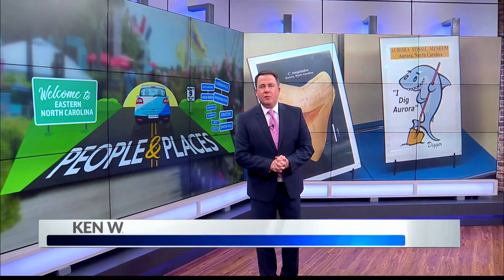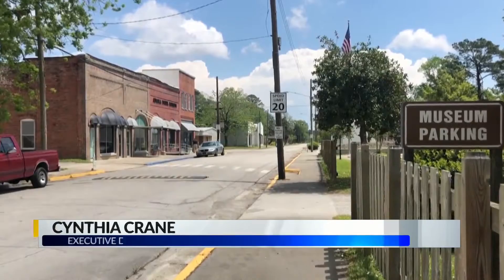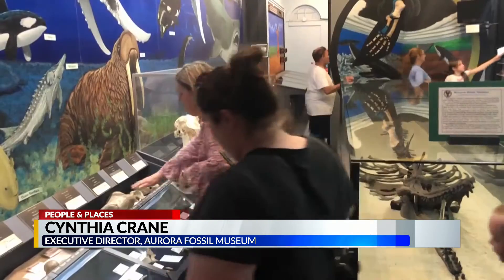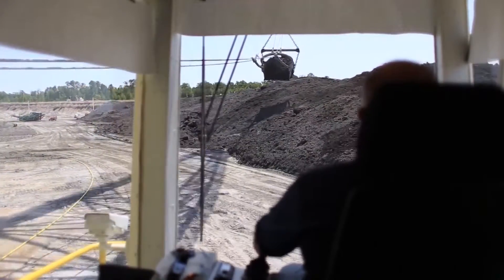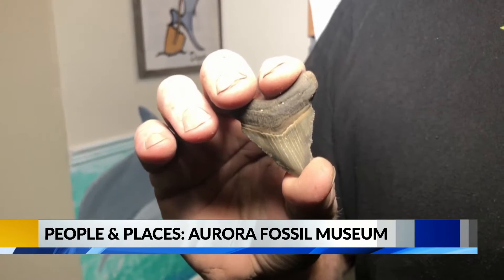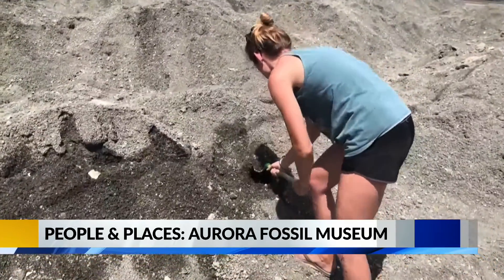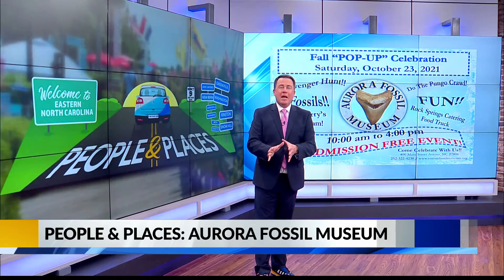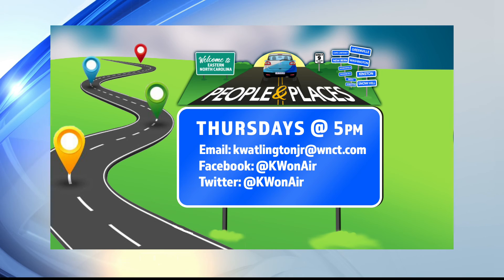People & Places: Aurora Fossil Museum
According to the Smithsonian, Eastern North Carolina is one of the richest fossil locations in the world. One spot that people love to visit is the Aurora Fossil Museum, home of some of the most incredible finds in this area.